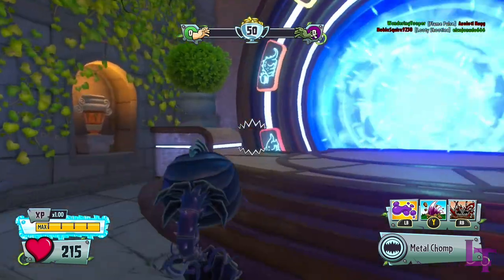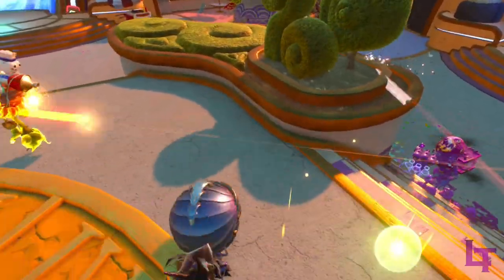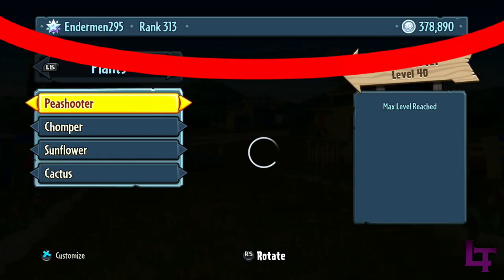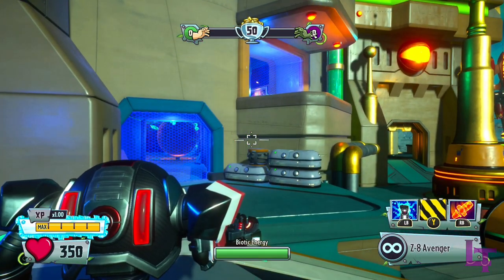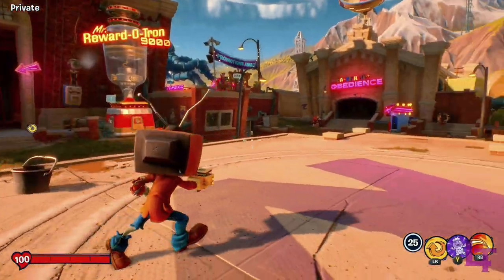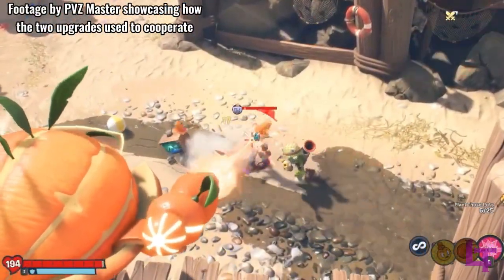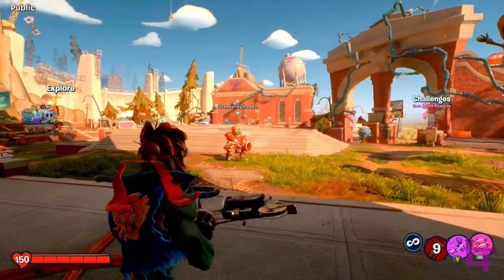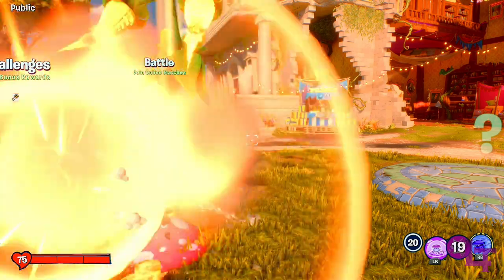Did you know? - Uncooperative upgrades, hidden AI buffs and more!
Want to join in on more in-depth discussions regarding the PVZ community? Come join the Floral Federation!